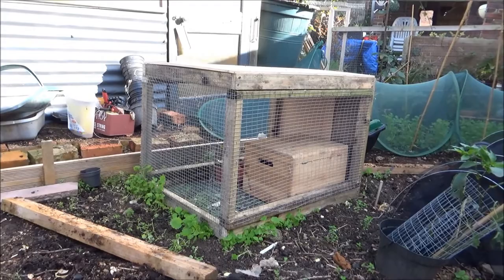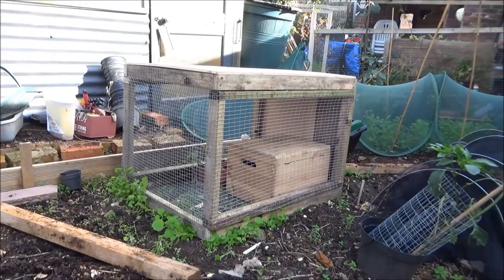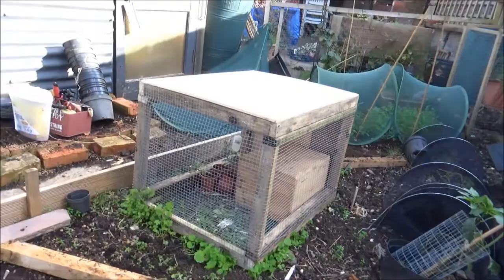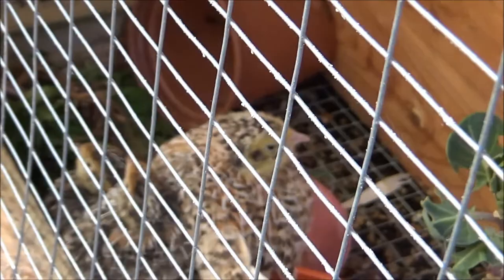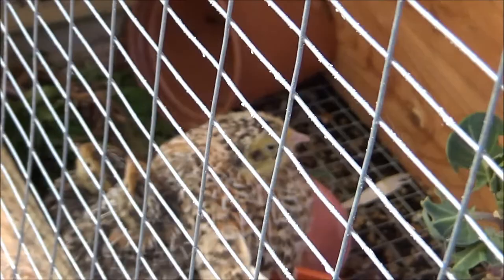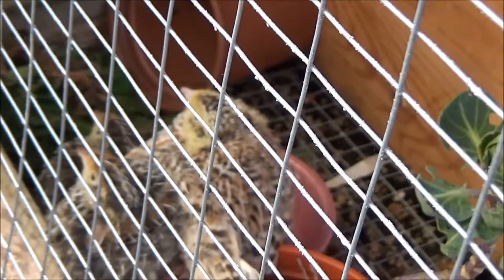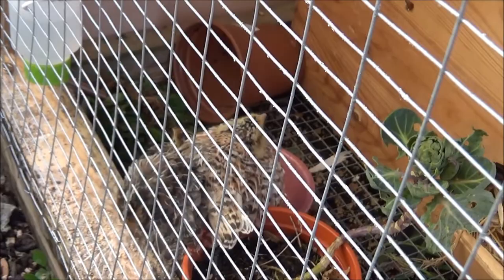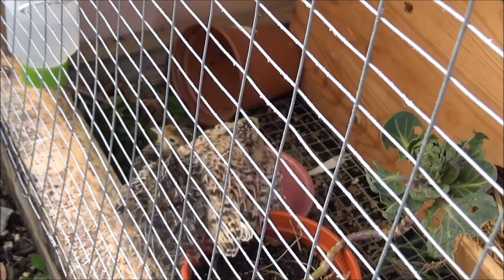6.11.2017 Introducing my quail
Join me in this weeks video from the veg grower podcast where I have been lucky enough to obtain some quail.
I am always looking for ways to produce more food from my garden or allotment. When I got my chickens in 2016, I quickly learned how much of an asset they are. However, chickens are not for everyone and I have become fascinated with quail. Their small size allows quail to be kept in higher density and in a smaller space than chickens.
 So in this video, I introduce you all to my new birds and start this project of keeping quails in a garden.